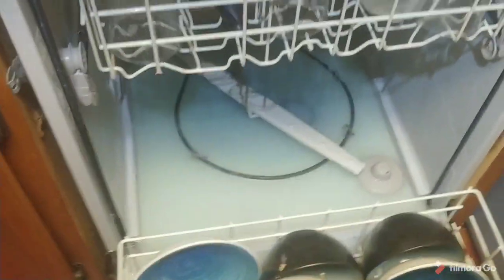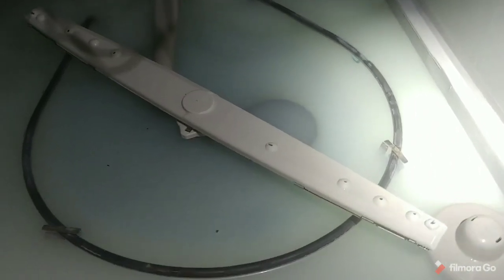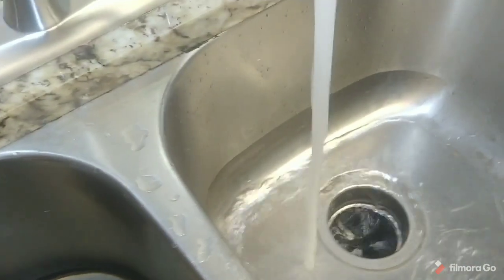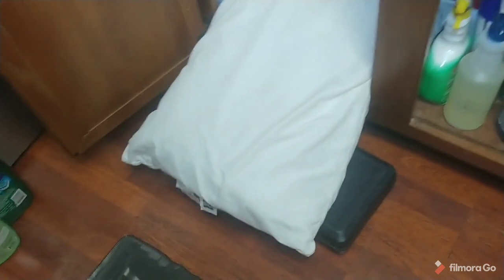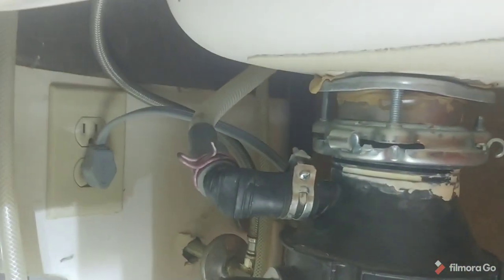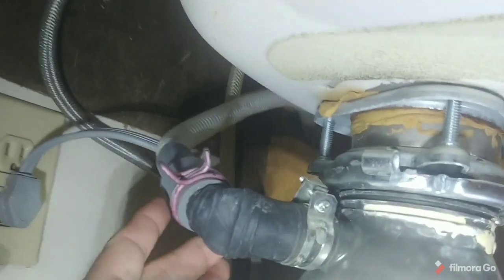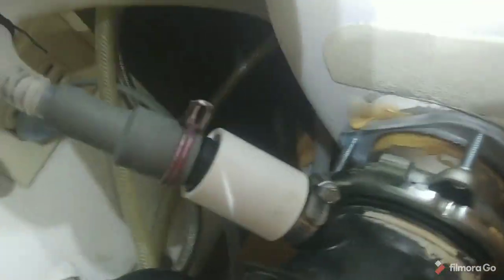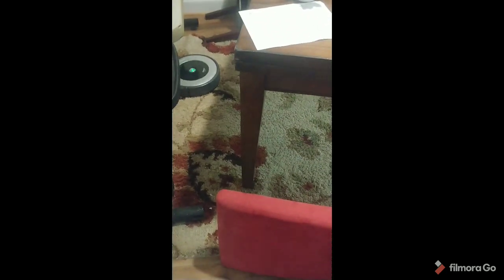dishwasher not draining steps in diagnosing cause fitting at garbage disposal kinking